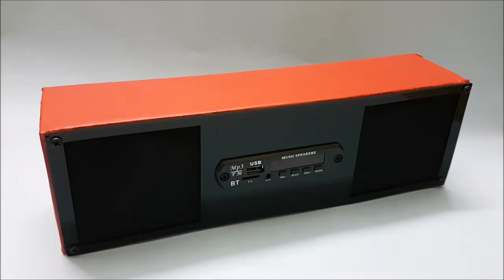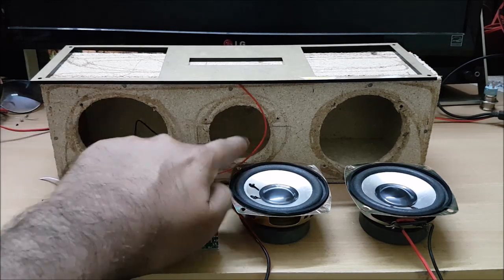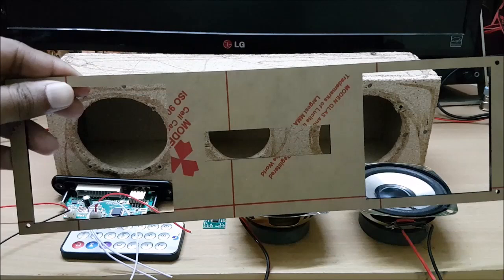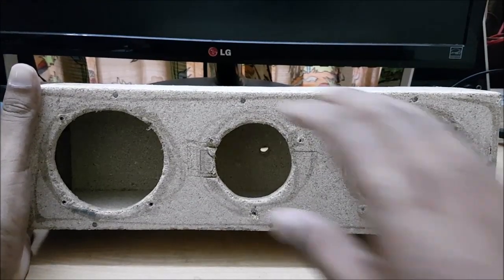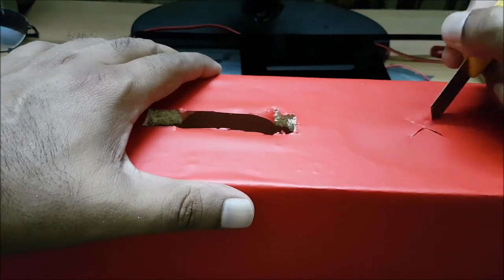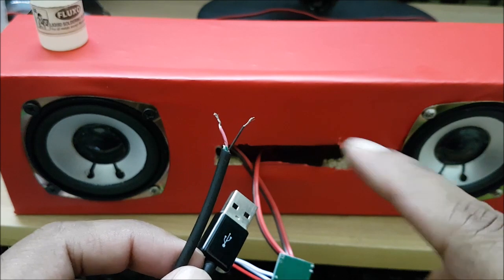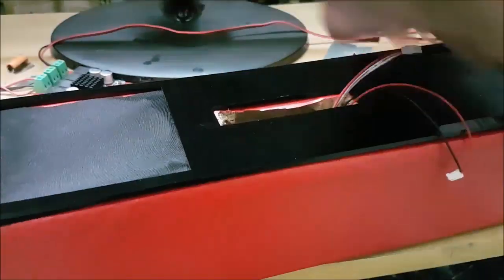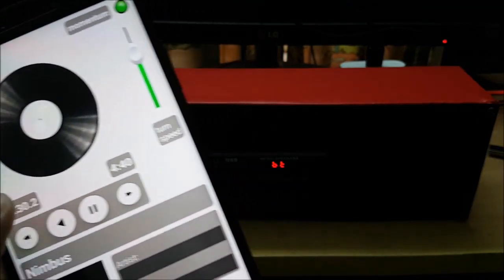Check out the Bluetooth speakers i made (Malayalam)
Recently i made this Bluetooth speaker to watch youtube on mobile . Its easy to make and give good quality sound for the money you spend .
red winyl warp sheet  from amazon
Pam 8403 amplifier board

NB: Techkannan is not responsible for any electric or fire accidents so be careful while playing with electricity , soldering iron etc .